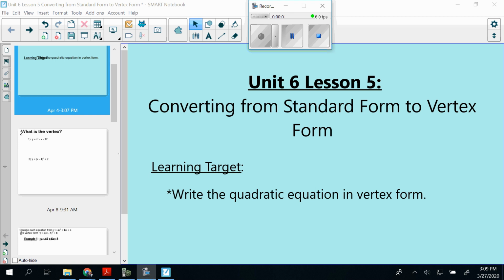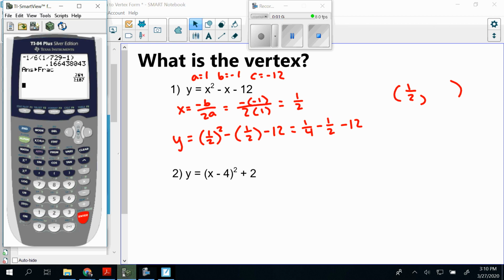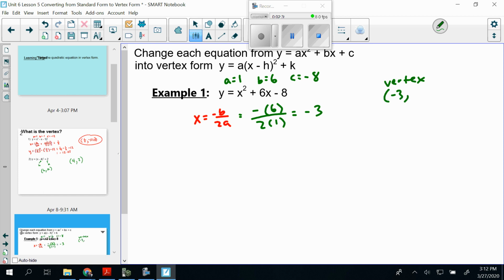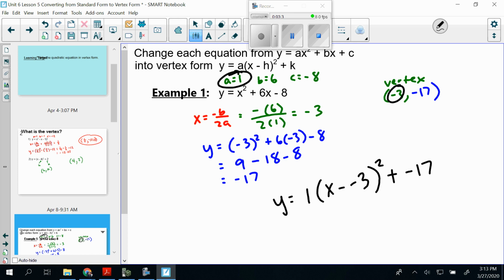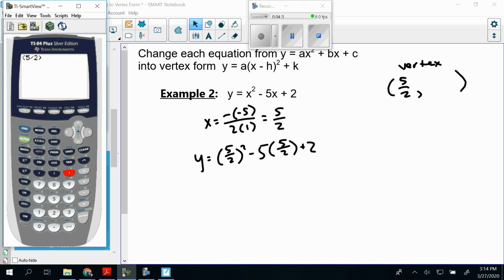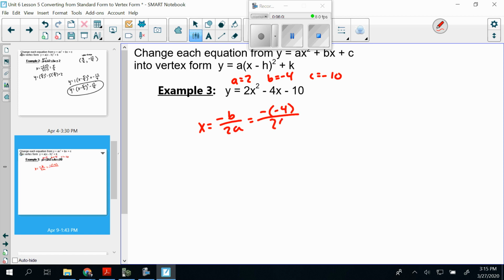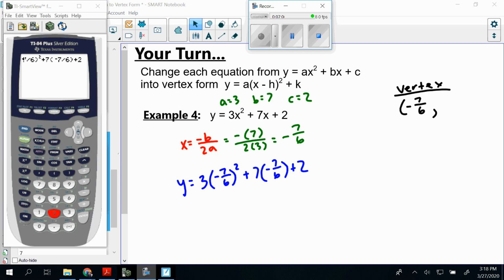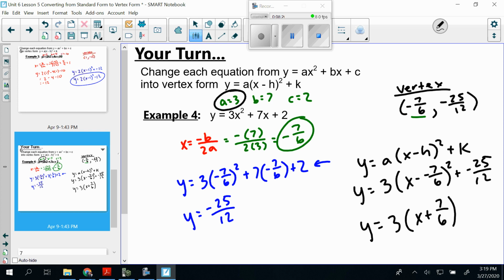6.5 Converting from Standard Form to Vertex Form